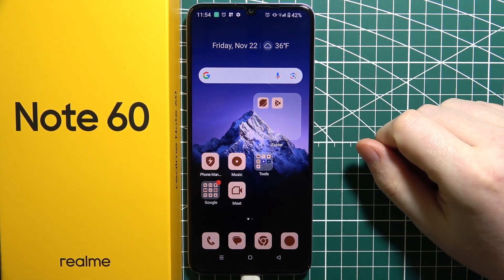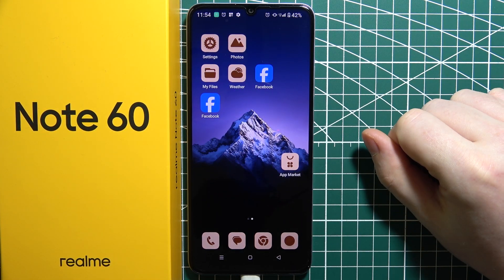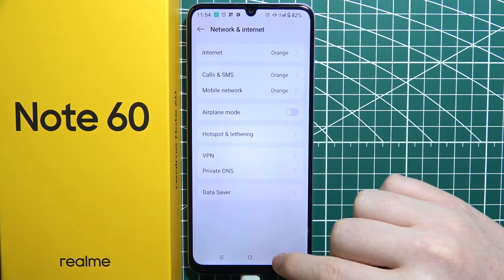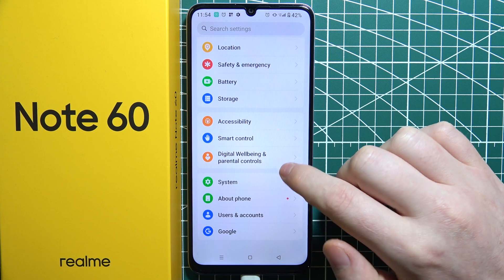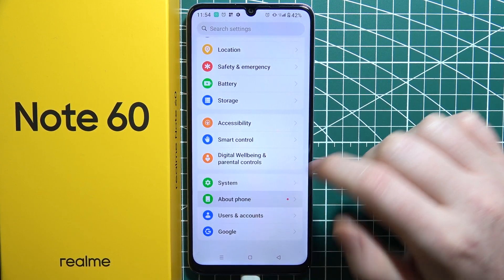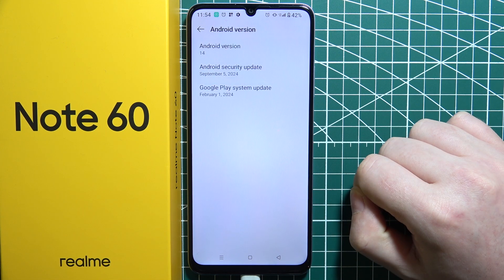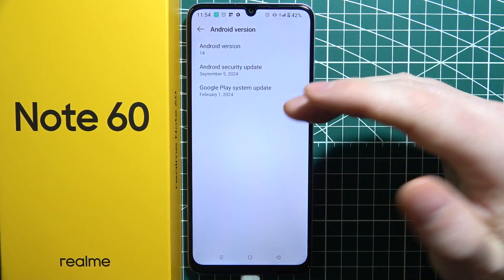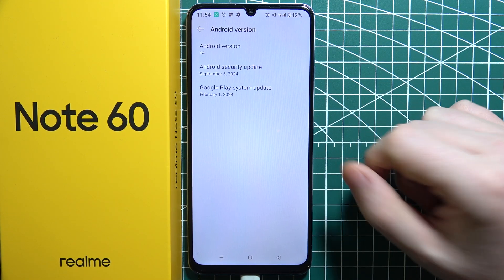Does Realme Note 60 Have Android 15 ?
The Realme Note 60 does not come with Android 15, as it runs on the Android 13 operating system. While the device is not preloaded with Android 15, it offers a smooth and efficient user experience with the features of Android 13. It's important to check for updates regularly, as future updates may bring newer versions of Android to your Realme Note 60.